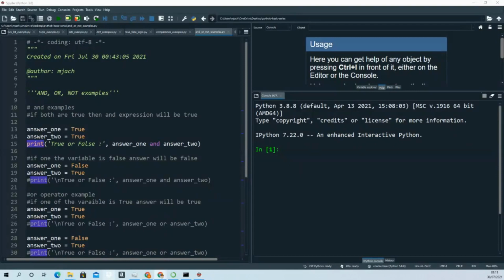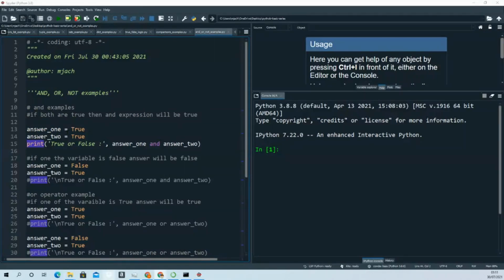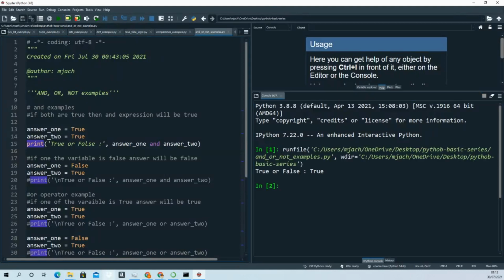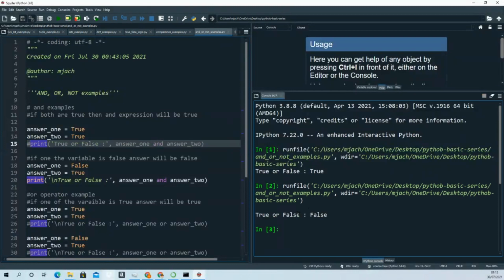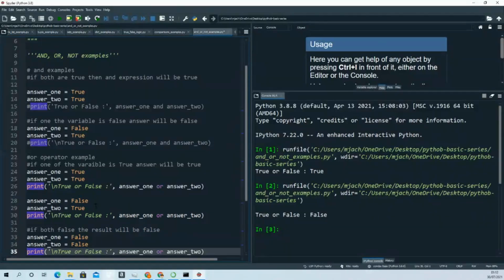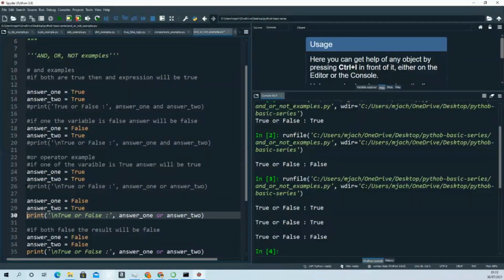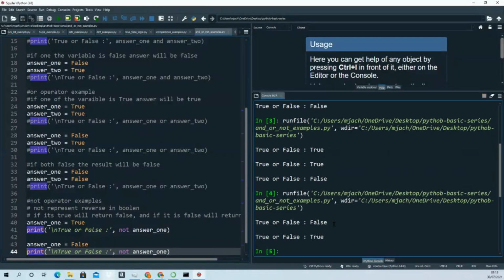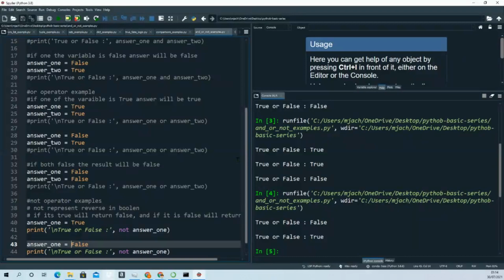AND OR NOT operator python part - 22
and, or, not, operator in python,
not will give reverse order in python,
how to use and in python,
how to use or in python,
how to use not in python,